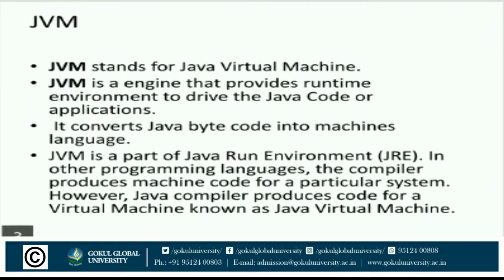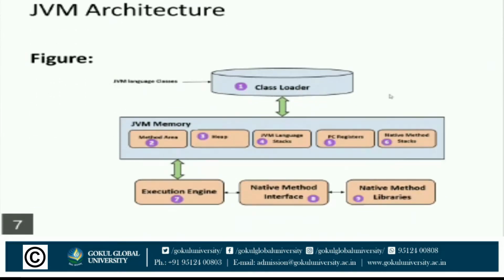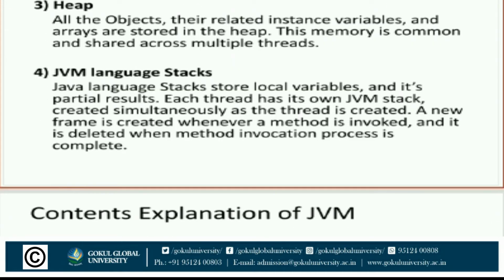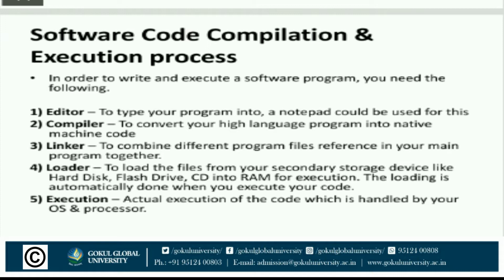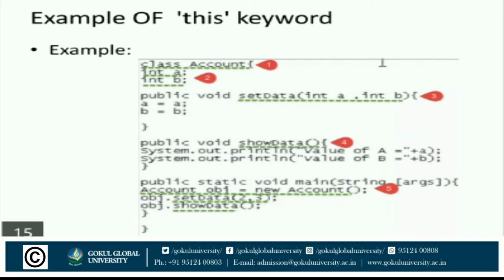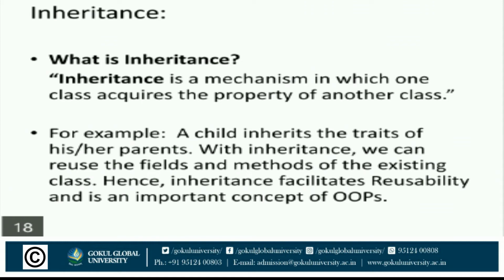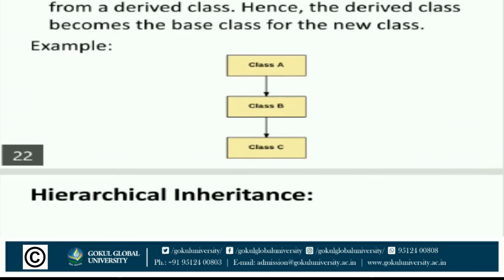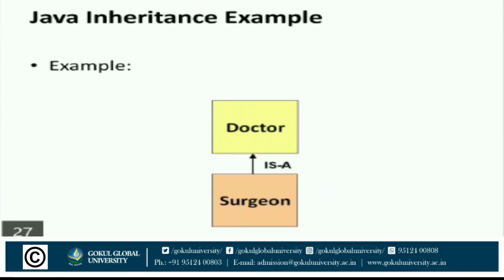JVM Keyword & Inheritance - Java Programming - Computer - JPI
Topic – JVM Keyword & Inheritance
Subject – Java Programming
Department – Computer
Jashodaba Polytechnic Institute